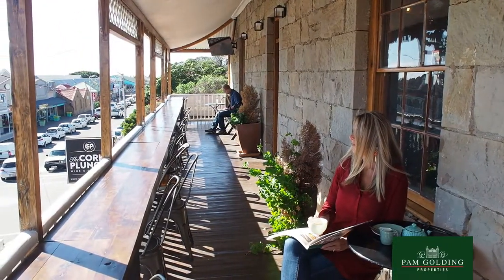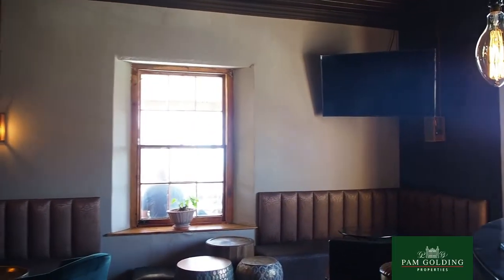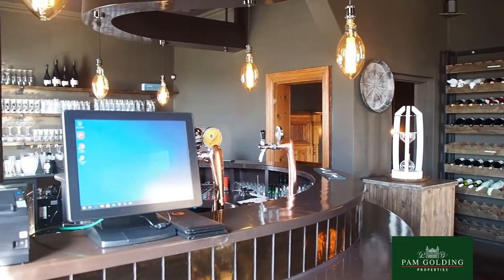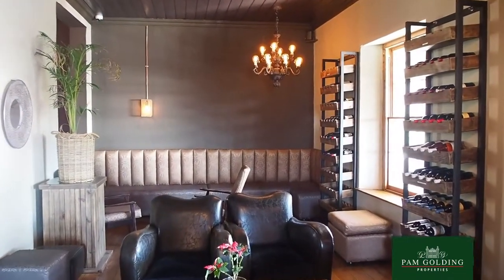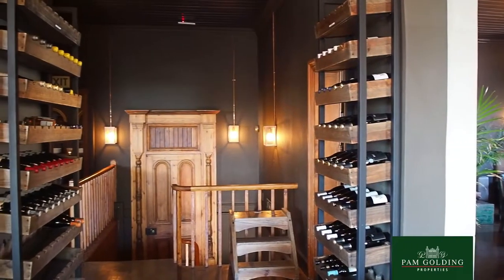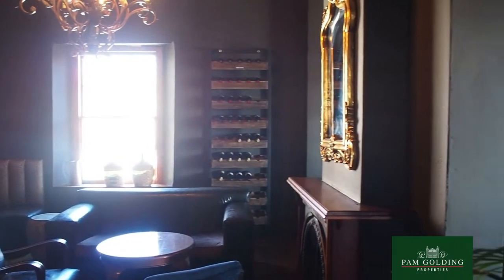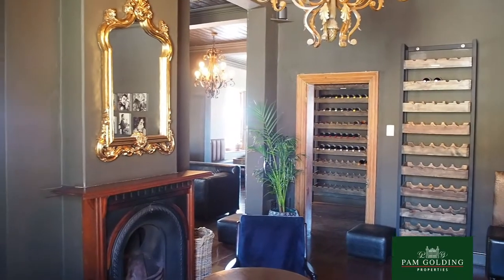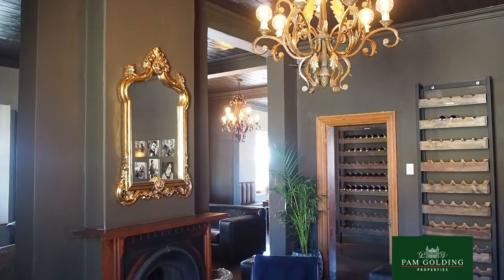Commercial building for sale in Mossel Bay Central | Pam Golding Properties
Charming Historical Building with Commercial rights

Built in 1900s, this property offers the perfect fusion of grand colonial-style living combined with high-end contemporary finishes and state-of-the-art design.

Whilst the building has been completely refurbished and modernized, it still contains much of its original charm through its original wooden floors and manorly staircase, sash windows and fireplaces.  The veranda offers the ultimate Victorian era ambiance with its wooden lattice detail that spans the full front of the house.  Enjoy magnificent views of the bustling harbour and the picturesque downtown Mosselbay that tells the story that is rich with Historical culture.

This beautiful treasure is currently utilised as a magnificent and popular upmarket Restaurant.  It comprises double story facilities with the main dining area and kitchen below, a trendy Bar with wine Cellar and lounge area upstairs, and a delightful Beer Garden at the back.

This magnificent Historical building with its spacious sidewalk veranda enjoys a prime position on the main street of Mossel Bay, neighboring popular tourist attractions and famous landmarks.

VAT will be applicable unless the buyer is VAT registered, in which case it will be at a 0% rate.  Only the building is for sale, not the Restaurant.

For additional information, visit: insert link to property page